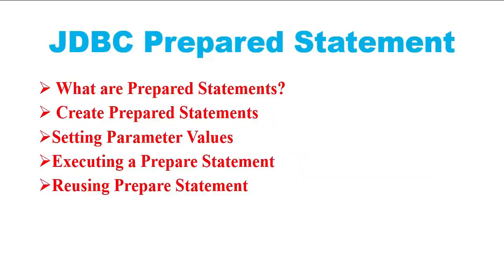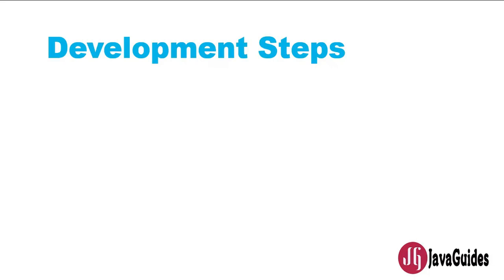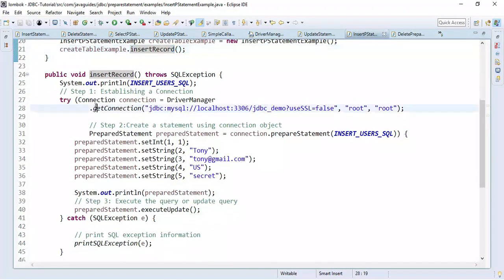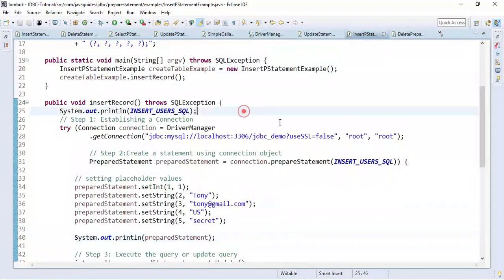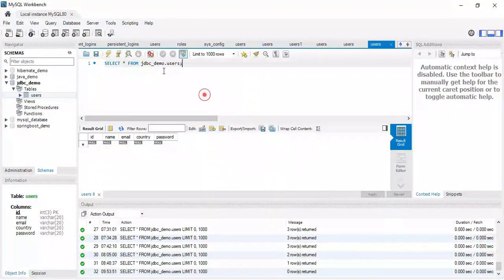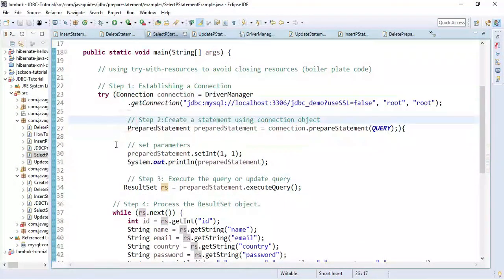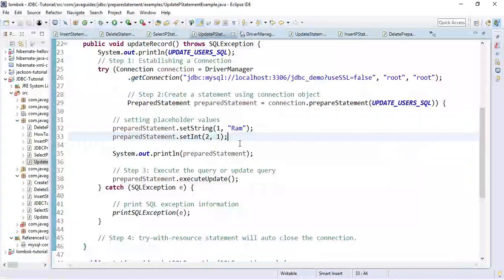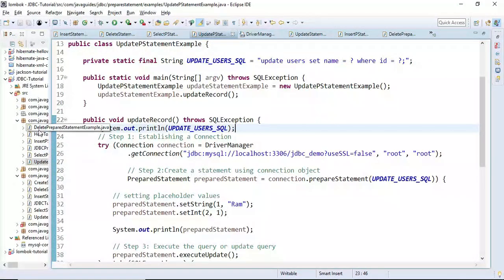JDBC Tutorial - Part 7: PreparedStatement Insert, Select, Update and Delete Operations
In this video tutorial, we will learn how to use JDBC PreparedStatement to insert, select, update and delete records with MySQL database.

Let me know what video you'd like for me to create from my (1200+ tutorials, articles)